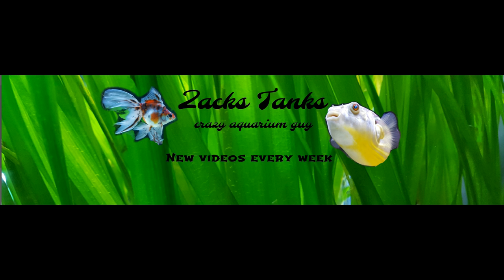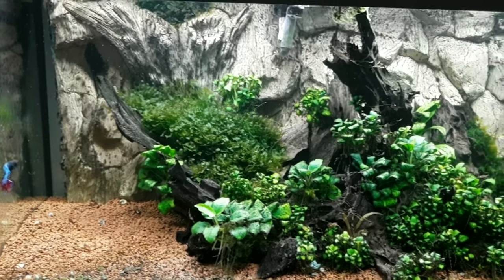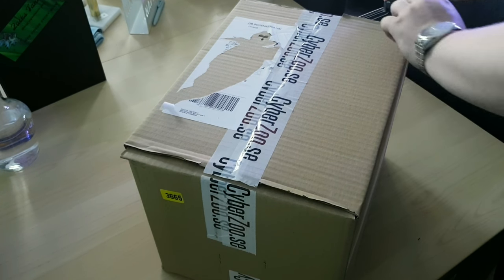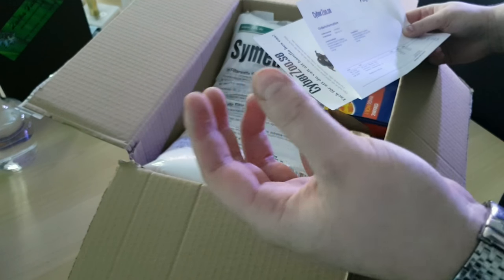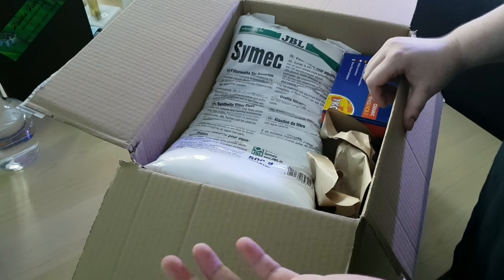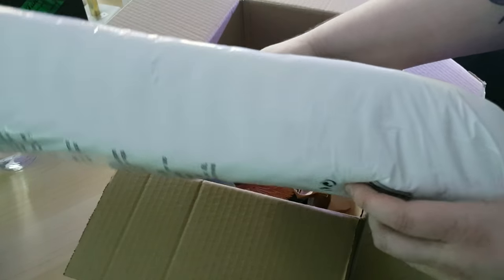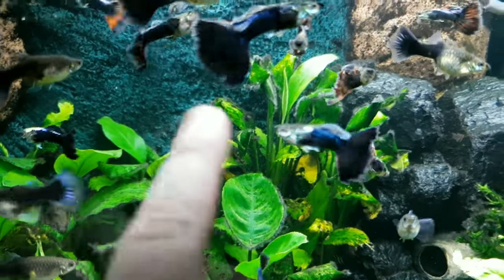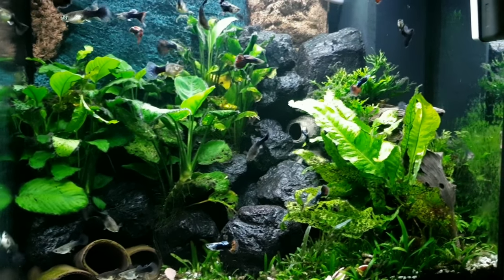Breeding Guppies in an Aquascape Part 1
So I wanted to be Breeding Guppies in an Aquascape. My cube aquarium that they live in right know is getting full. And the Aquascape is falling apart. So we will move them from 35 G to 55 G.
Like my Style?